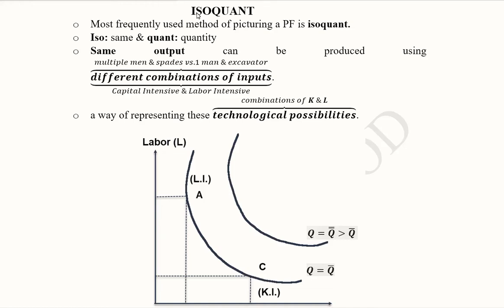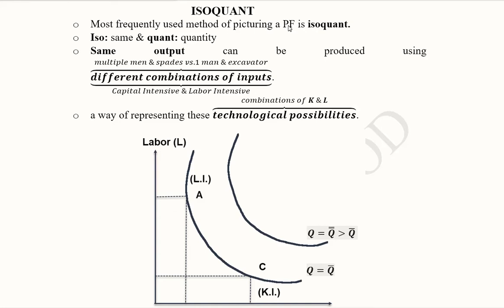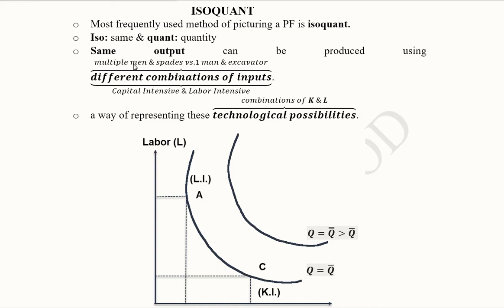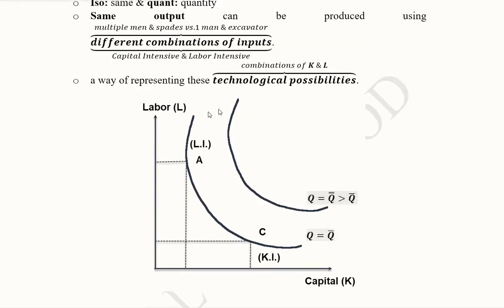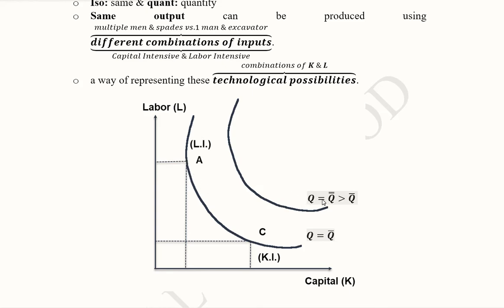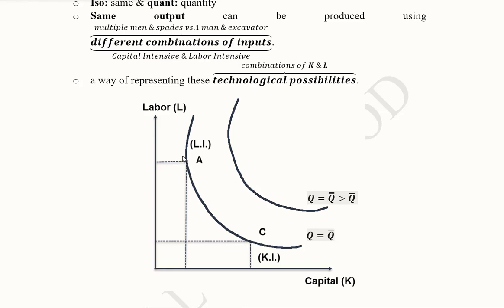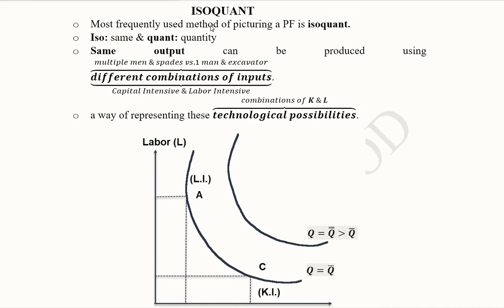Isoquants: An Introduction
This video introduces the concept of Isoquants.

Regards,
DBM,